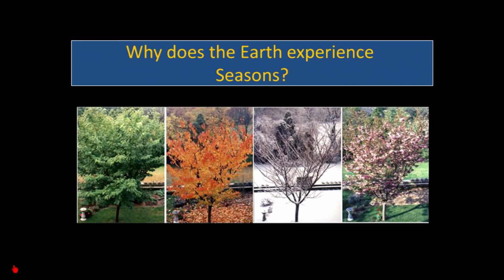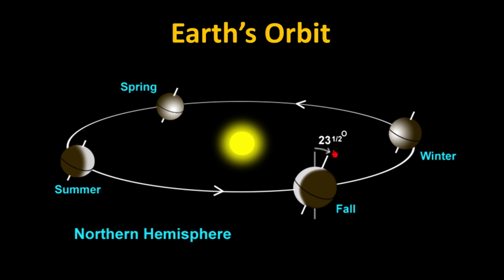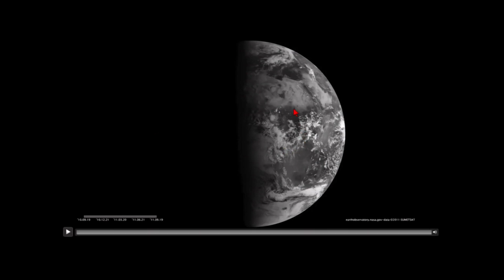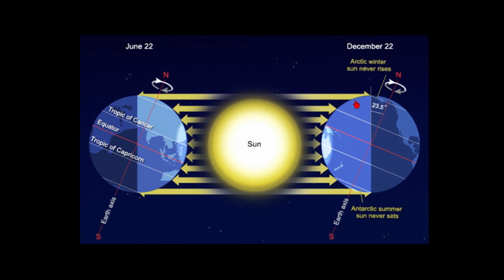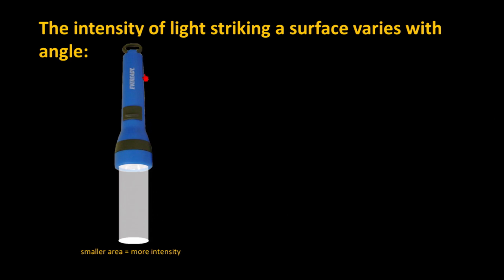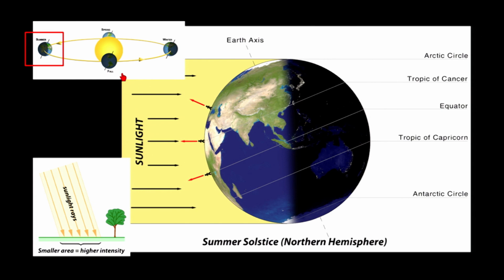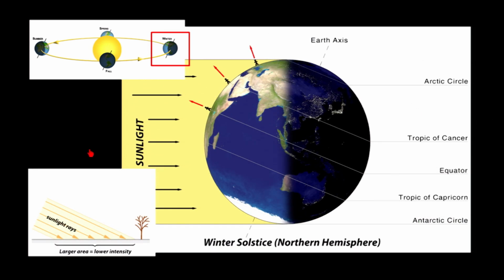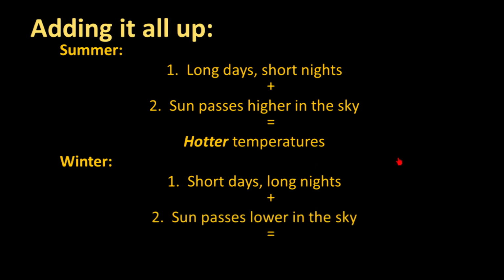Astronomy: Our Understanding of the Cosmos - Seasons: Part 4